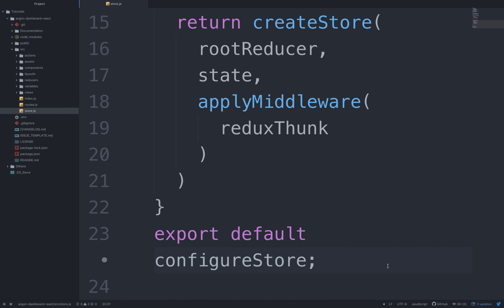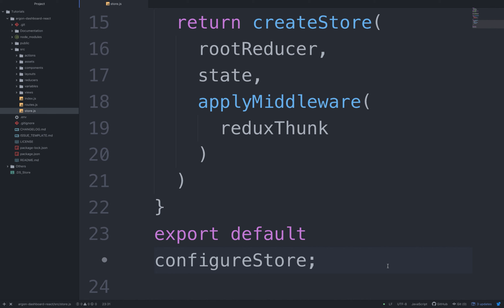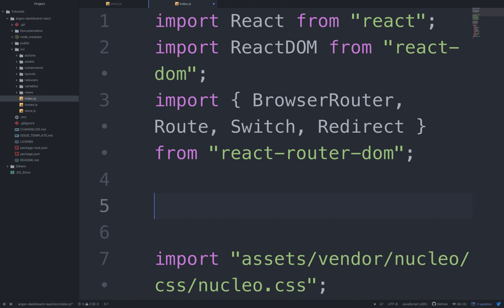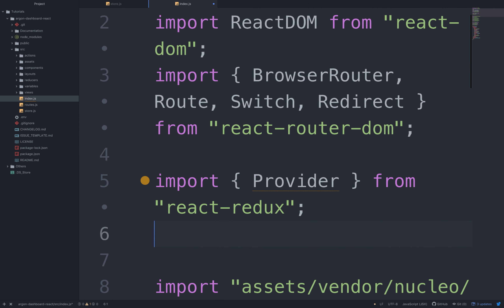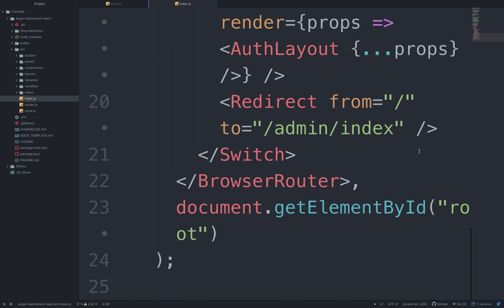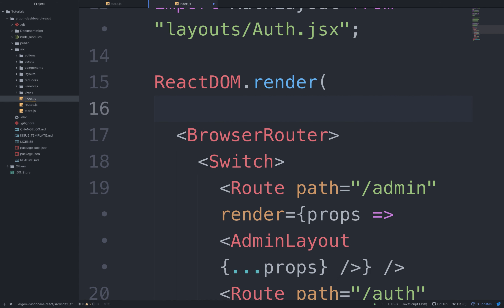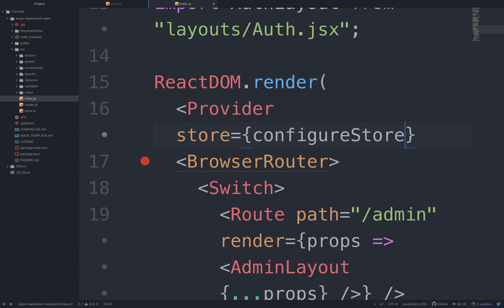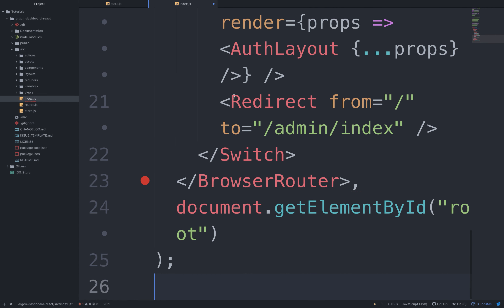How to use React with Firebase and Redux: Part 11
Hello guys, our colleague who is the Head of the ReactJs Department at Creative Tim has created this nice tutorial. In this tutorial, he is showing you guys how to work with React, Firebase and Redux. You'll learn how to make functional login and register pages, and also how to make inserts in the Firebase database.

This is part 11 in which he connects the whole app to the Redux store.

If you have any questions please write in the comments, or use the above links to open a Github issue, or comment on the product page, we will help you with anything that you need.

💎 For more webdesign & development resources